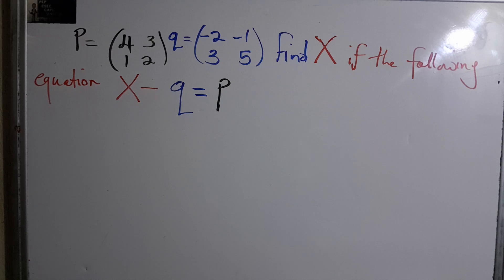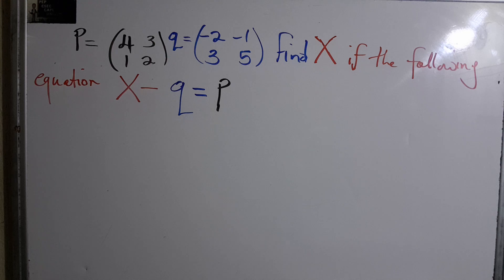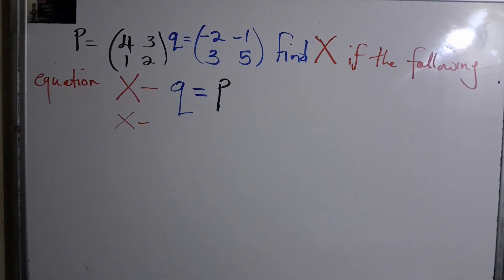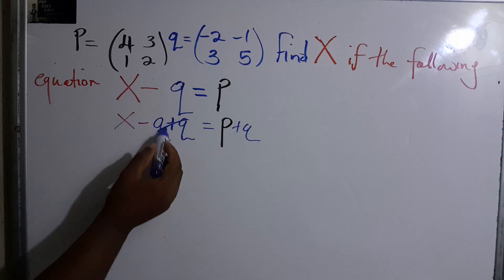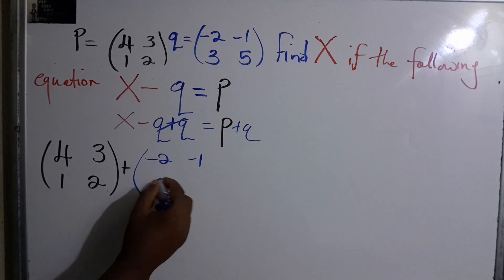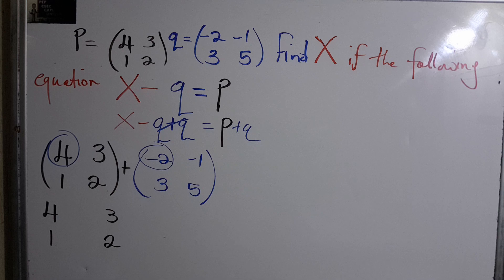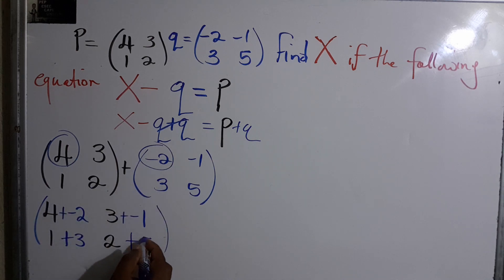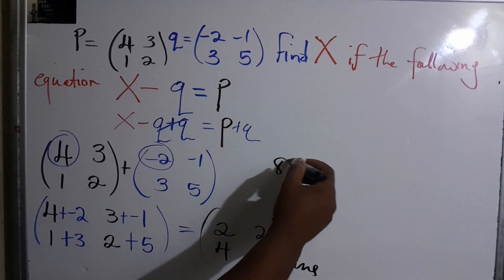Equal Matrices part 4